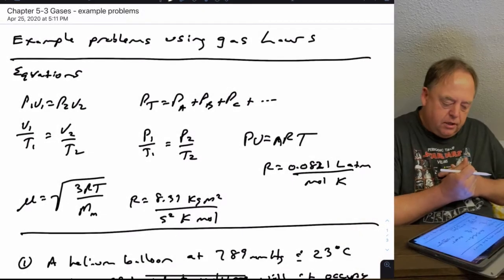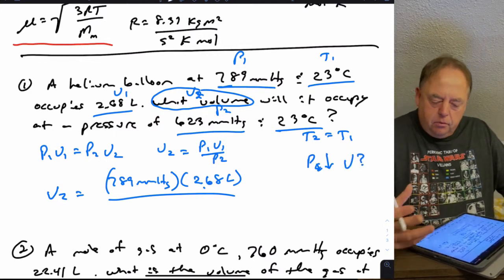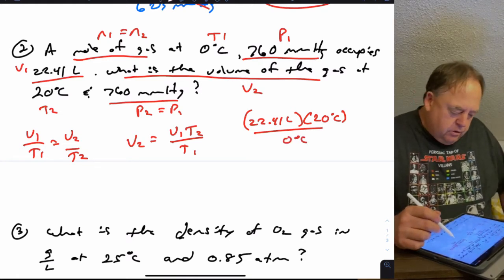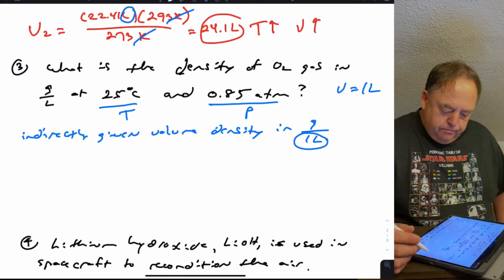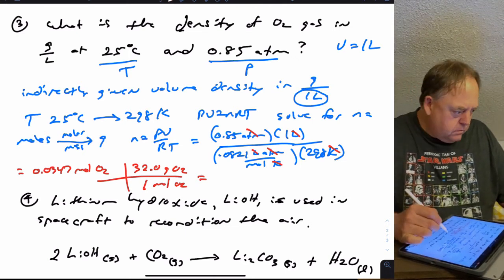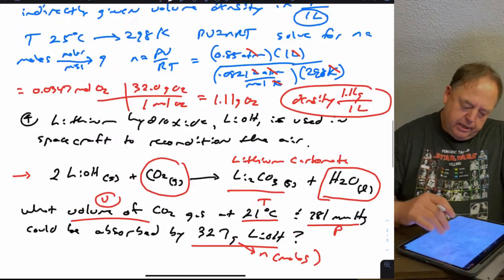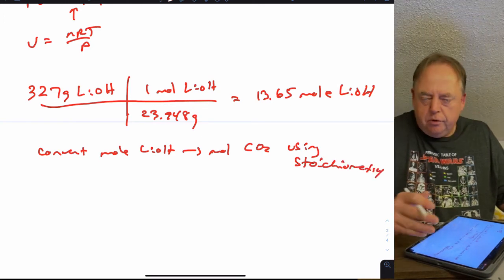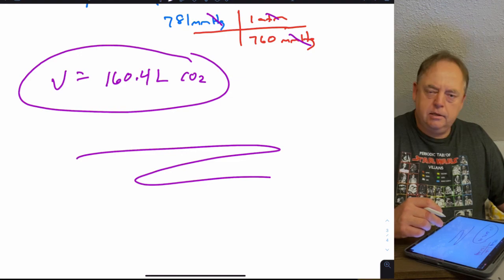Chem 1311 Chapter 5-3 Gases - example problems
a copy of the notes can be found at the following